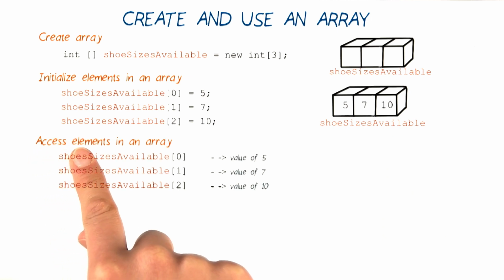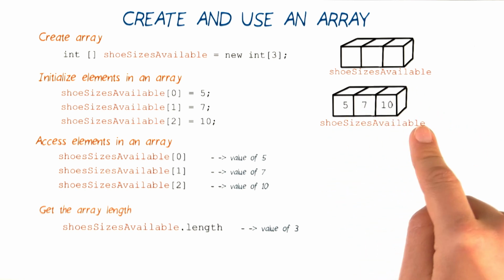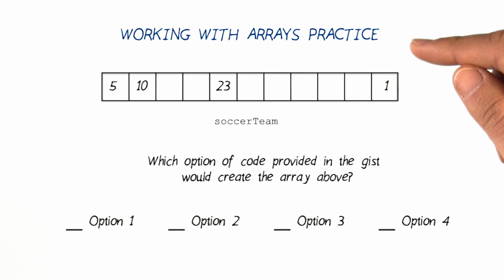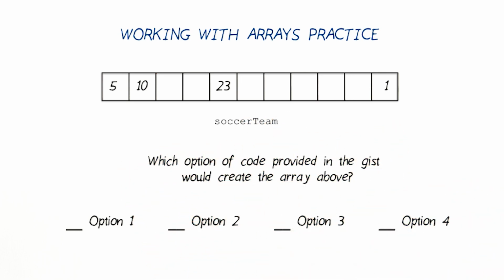Working with an Array